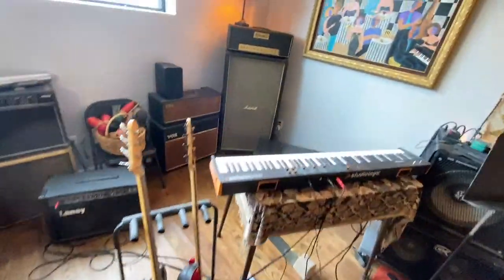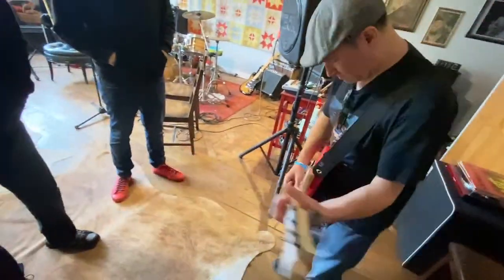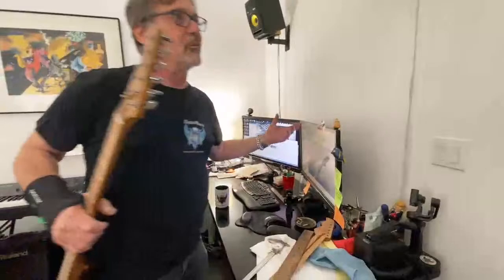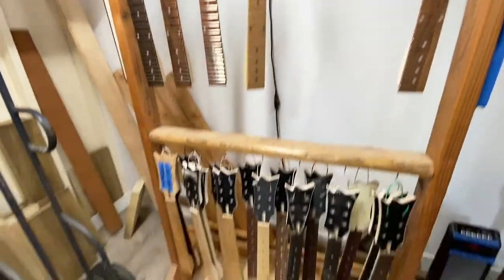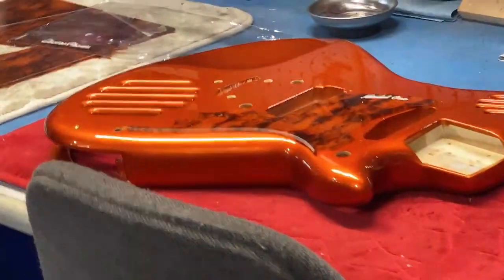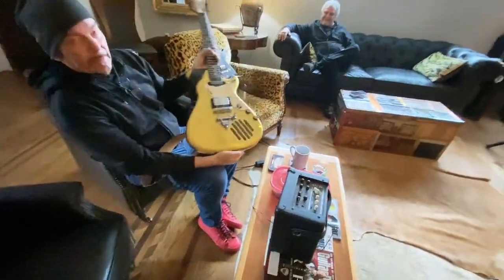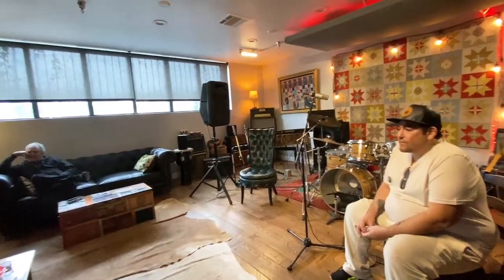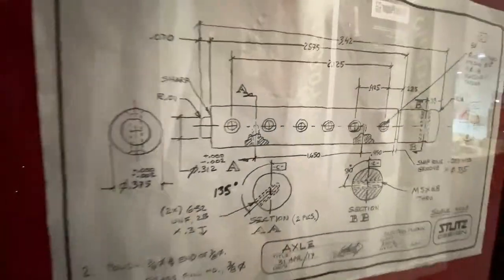ELECTROPHONIC guitar factory tour LIVE! 1/10/23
Guitar show, Guitar Center, Van Halen, Live Vlog, Johnny Beane TV,